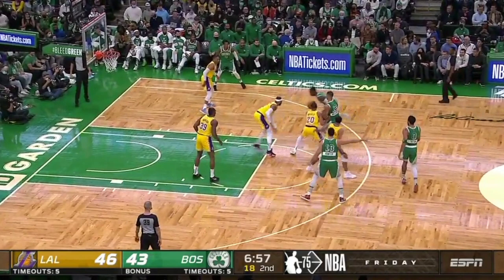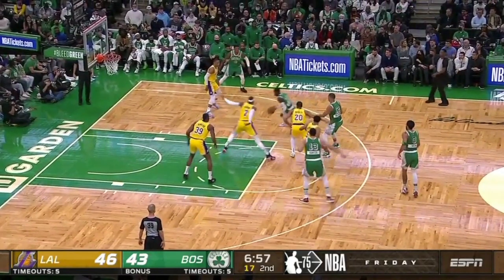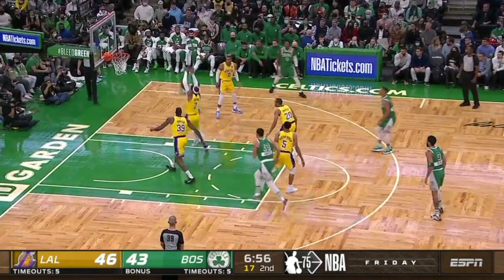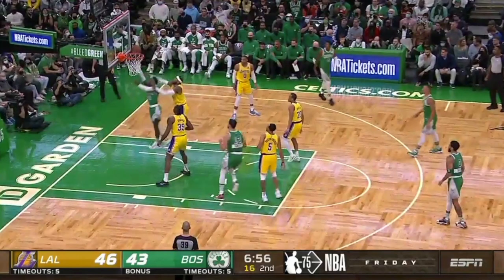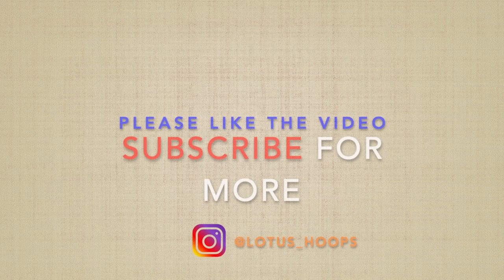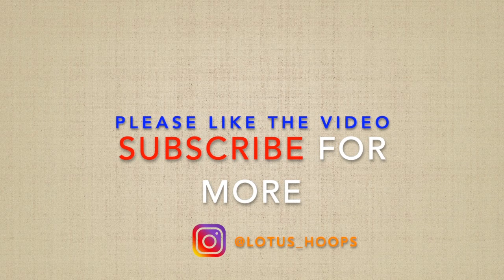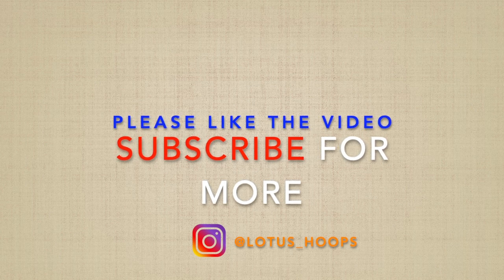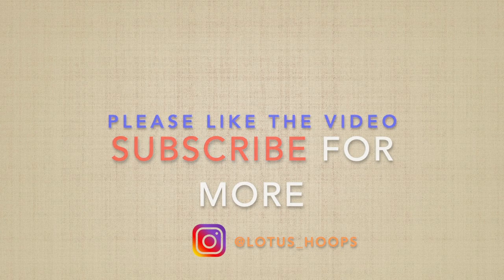How to Finish at the Basket as a Guard | 🏀 Film Breakdown 🎥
This video is meant for shorter, quicker guards who struggle to shoot a high percentage around the basket. Weekly videos will be coming in the new year.